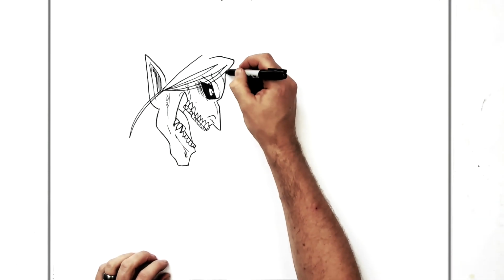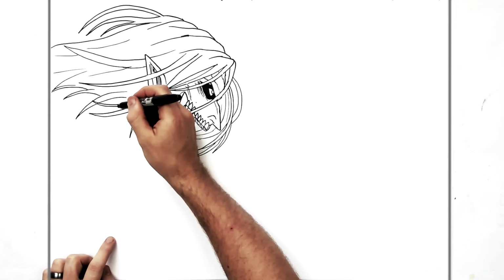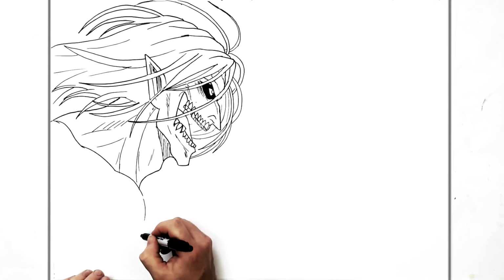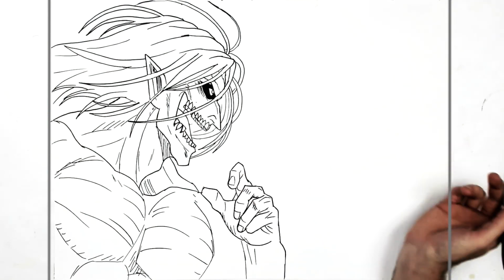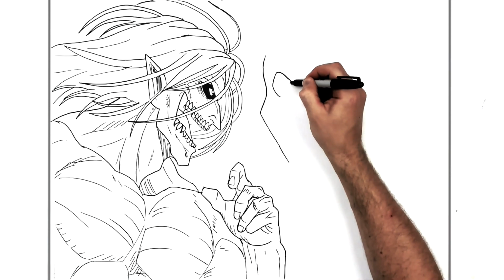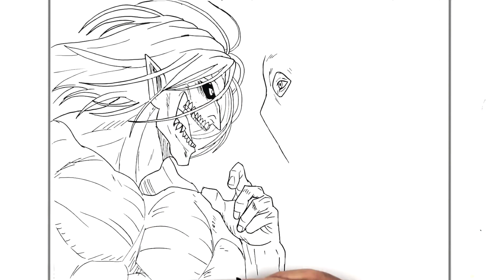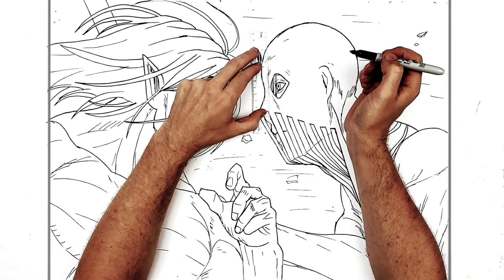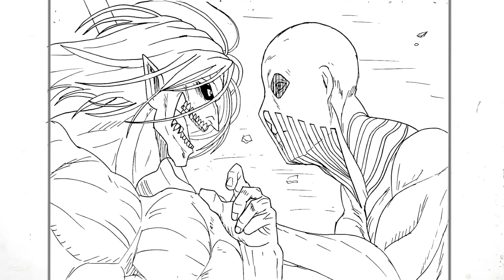How To Draw Attack Titan Vs Warhammer Titan | Step By Step | Attack On Titan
Learn How To Draw Attack Titan Vs Warhammer Titan Step By Step from Attack On Titan